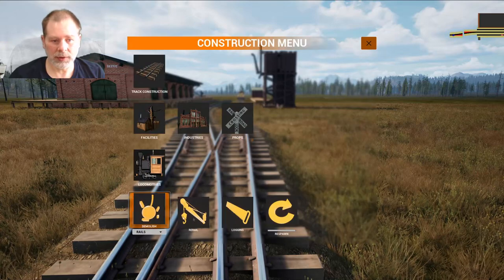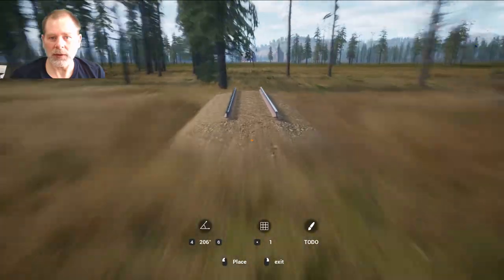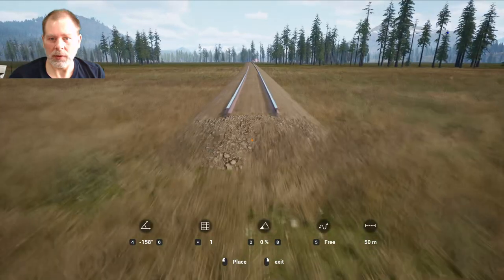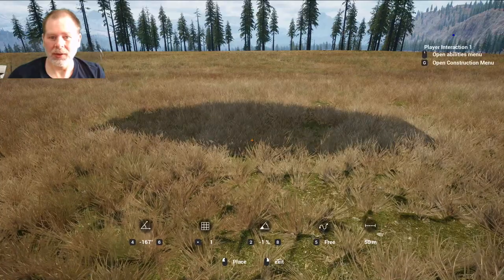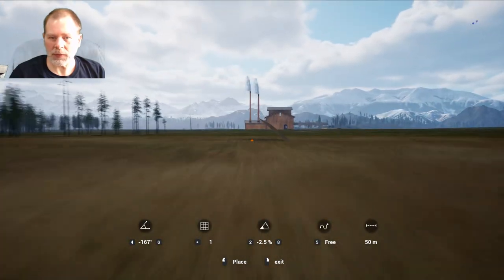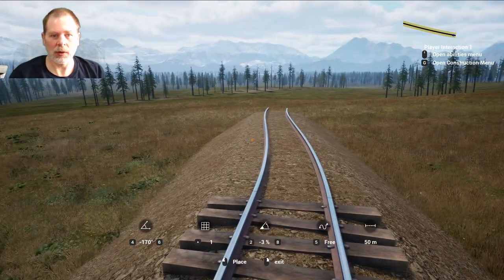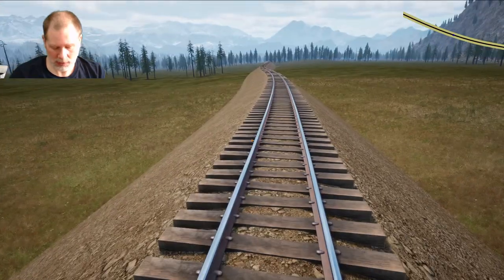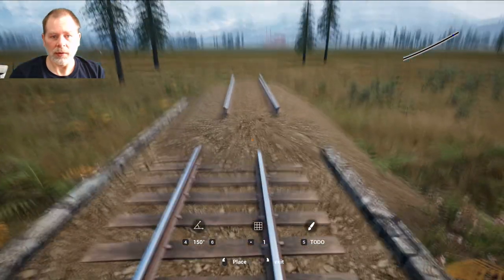Sawmill and Big Engine? - Railroads Online! S6 Ep2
Bitcoin:1D2sXtawzbWhd1mYtEbka5noaBHbASoxCd
ETH: 0x3A2CF97aEBd3c20c9ec3CCb9A388c51237A05e15
Cardano: addr1qx62exeq6z3fygjdrnylrzjwkxw2muu70e9dlpql6j54u9expedjjv7pgpt2ese4ycxqz7xjyn9k28exdjtfffh6nc8skdlarp
Dash: Xs7xsyH8t12FzSkrHGXuS2E3UhXqkqfuGe
Dogecoin: DPfWuBzCsGZiSSsG1wL6iGYUwbZKN4YoUn

- Discord server